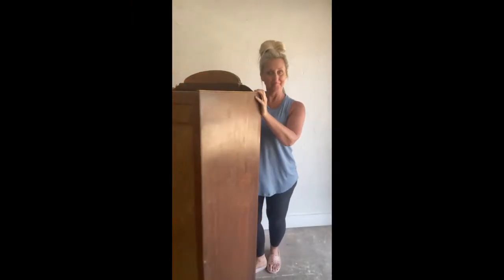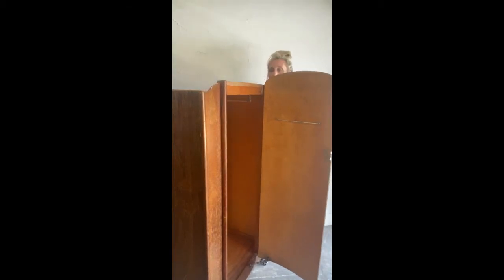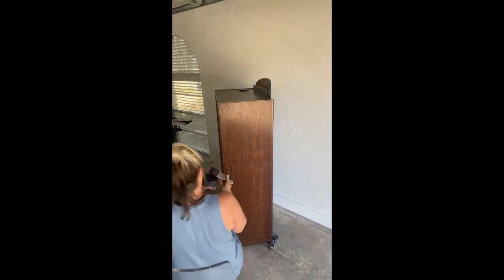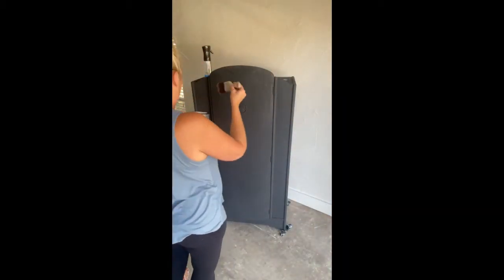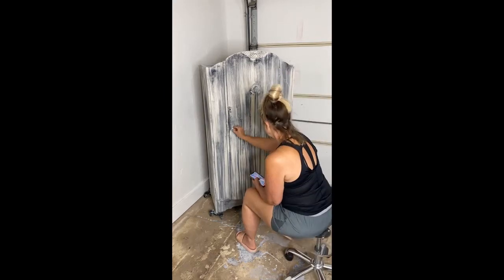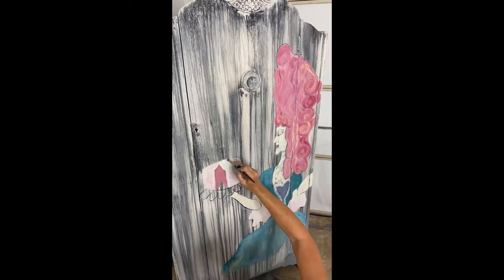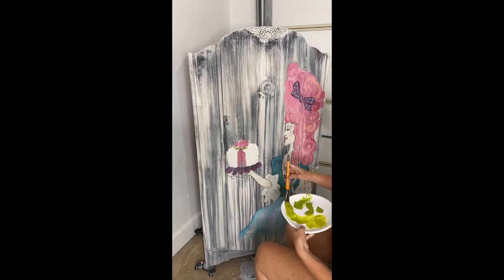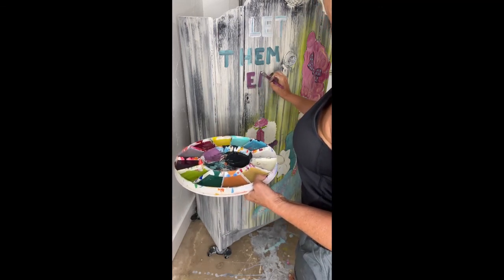DIY Mini-Armoire Tutorial | Tracey's Fancy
I present to you this whimsical Marie Antoinette piece! 🍰 👑

✔  New Terra paint and how to use it! 😍

✔ Spray bottle technique! 💧

✔ Paint what makes your happy! Not time for trolls! 😎

XOXO,
Tracey✨✨